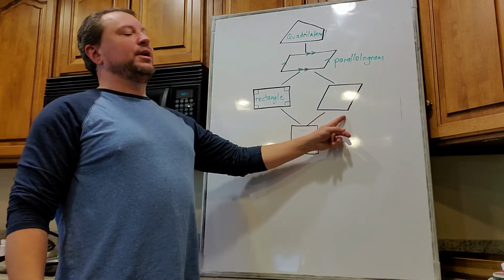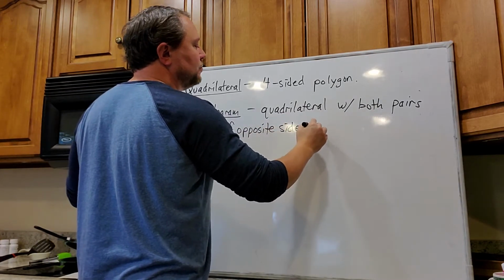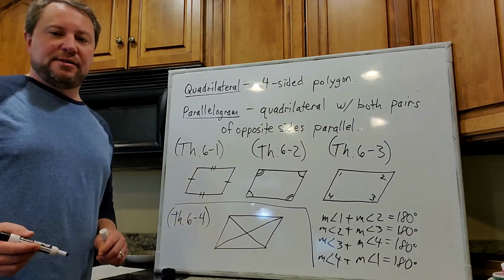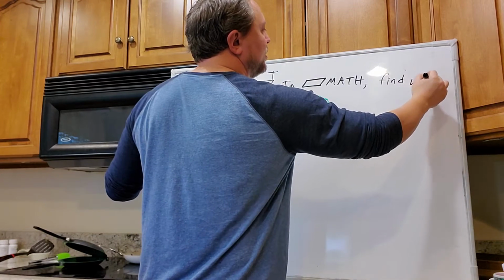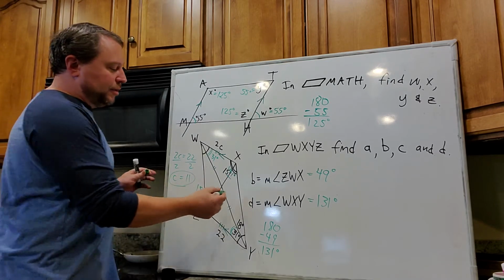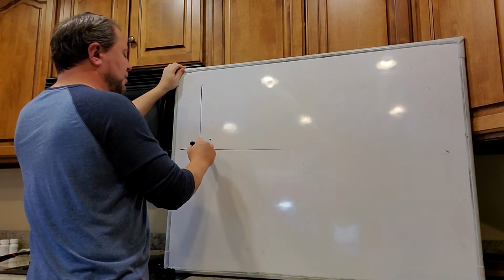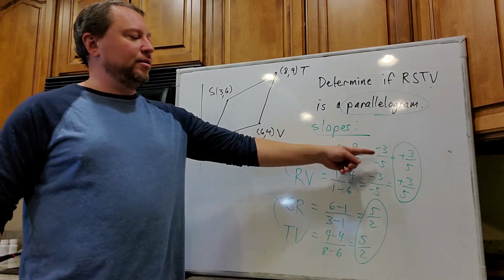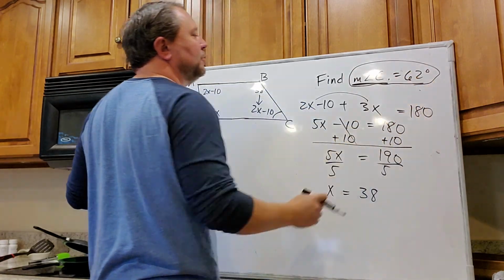Geometry section 6-1 (Mr. Hess)